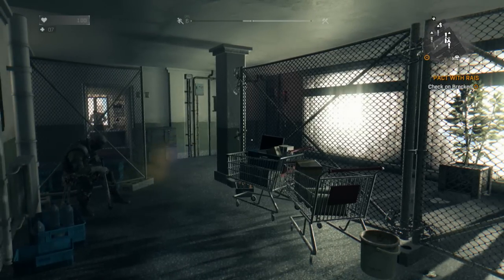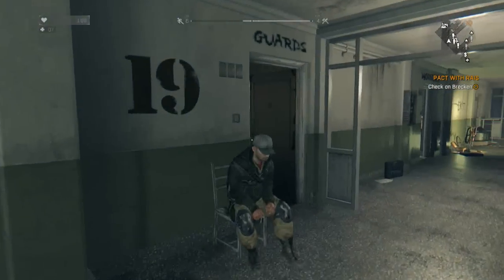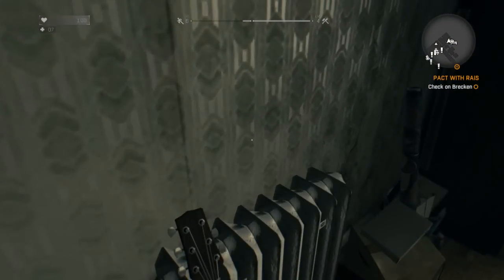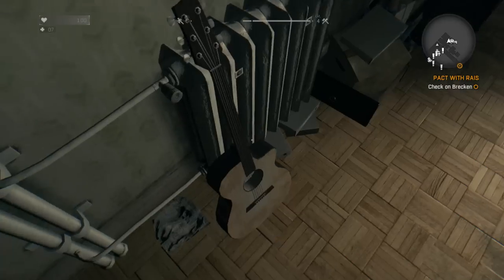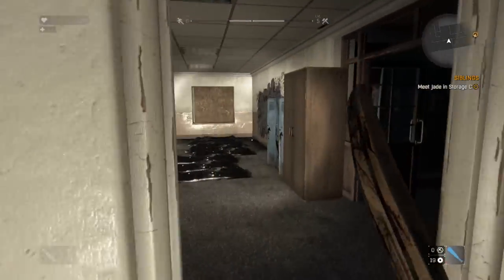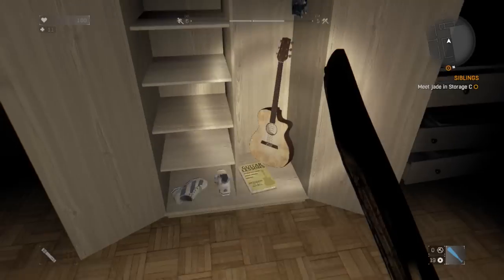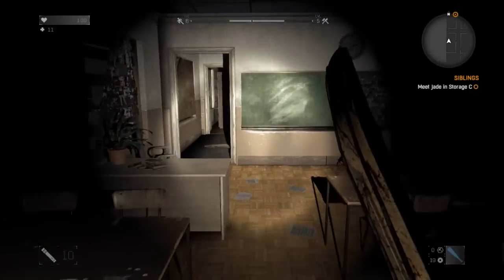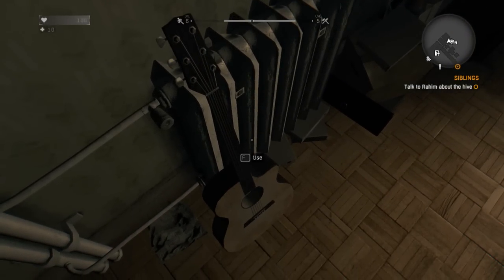Dying Light - Guitar Easter Egg (How to play guitar in Dying Light)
Dying Light Guitar Easter Egg, how to play the guitar in your bedroom in Dying Light.

First you'll need a book which can be obtained during the mission "siblings" in the school. Or you can return here after doing a side quest for Eral.